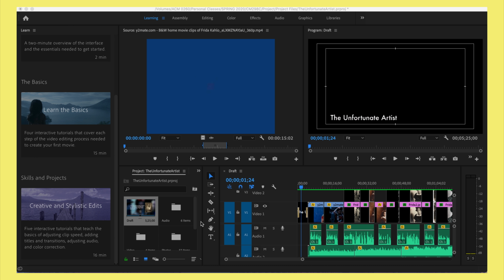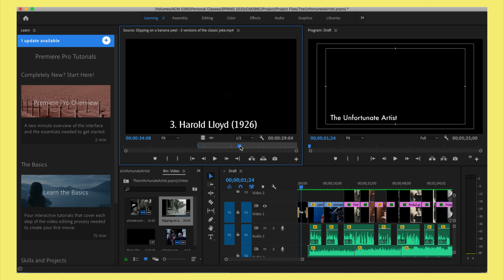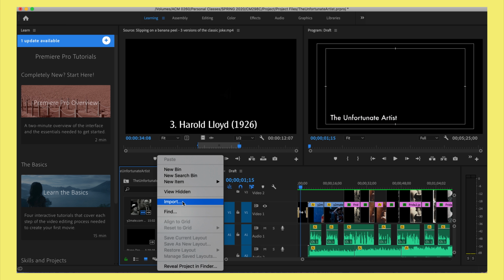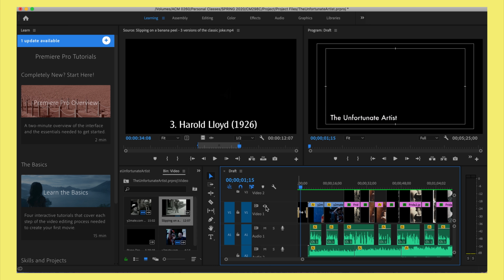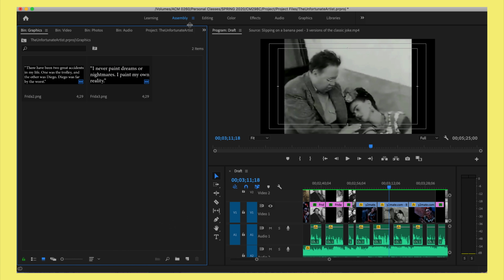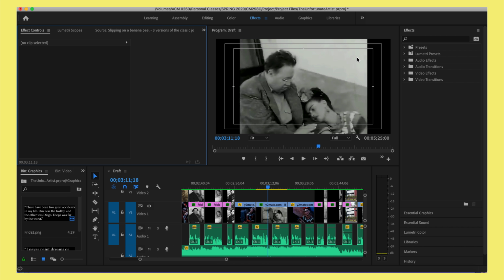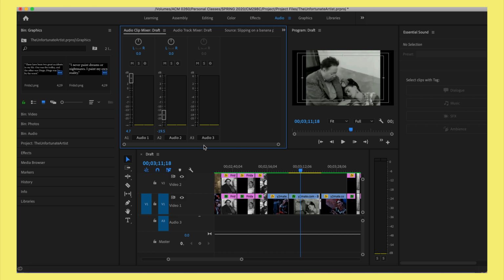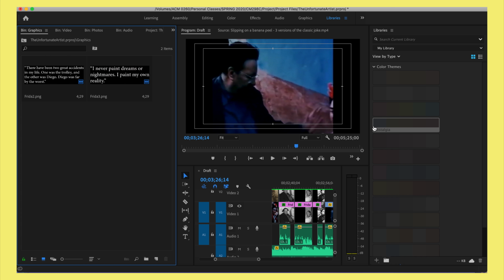Using Workspaces In Adobe Premiere Pro | How To Film Production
Hey guys! Here is another official video of my series How To Film Production! Today, I’ll be explaining how the different workspaces are used.

As always, leave a like, subscribe and if any of have questions on what I talked about or want to know more about anything, please do leave a comment down below.
MUSIC
Short Trip by Roa